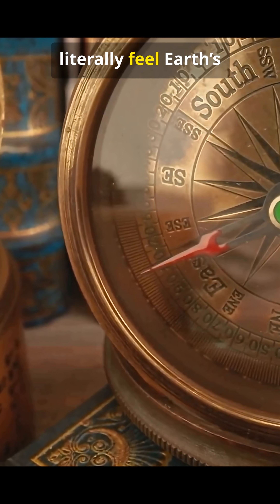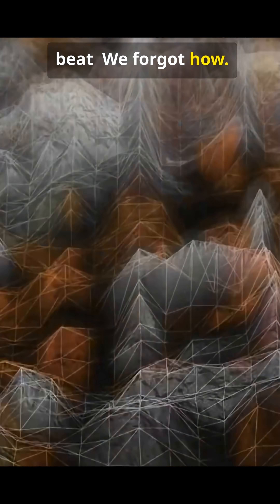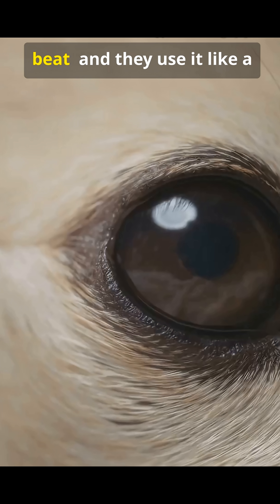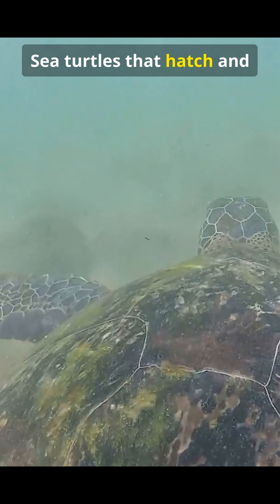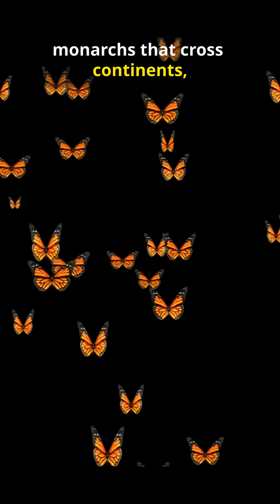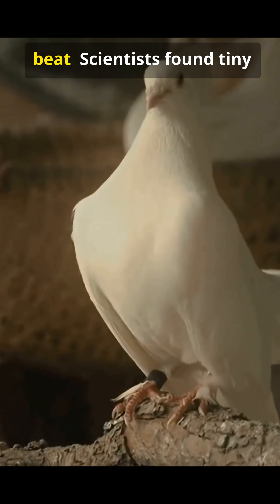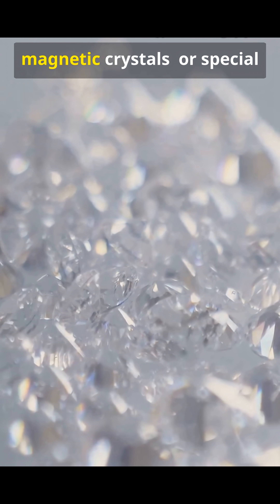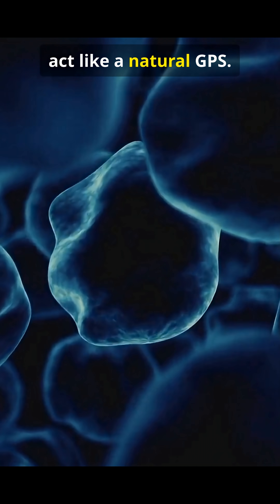Humans Lost This Superpower 3 Animals Still Have It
This changes everything we thought we knew about nature. Scientists are discovering animals with a hidden magnetic sense—an evolutionary superpower humans lost. In 50 fast seconds you'll see sea turtles, monarch butterflies, and migratory birds using Earth’s magnetic field to navigate, plus the jaw-dropping science behind why we can't. Comment 1, 2, or 3: which superpower would you want back? Voiceover, epic music, and cinematic stock footage used. Transcript and comments matter—drop your pick now and help unlock the follow-up breakdown in 24 hours.

"Animality and Nature" is a channel dedicated to exploring the diverse and captivating world of animals and nature. Our content showcases the beauty and intricacies of the natural world through stunning photography, informative videos, and engaging articles. Whether you're an animal lover, a nature enthusiast, or simply curious about the world around us, "Animality and Nature" has something for everyone. Join us on our journey as we discover new species, visit breathtaking landscapes, and learn about the intricacies of the animal kingdom. From the depths of the oceans to the tops of the tallest mountains, "Animality and Nature" is your window into the amazing world of the wild.